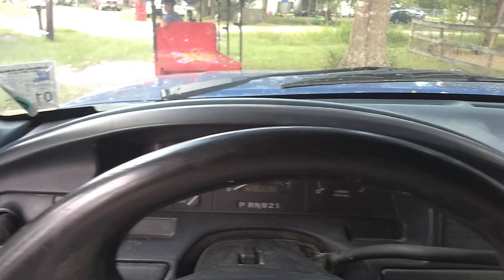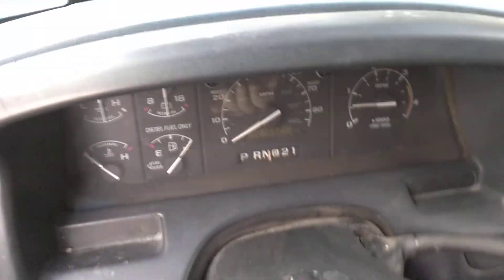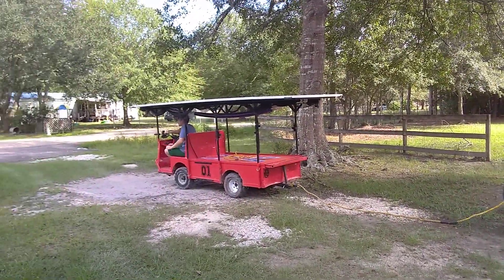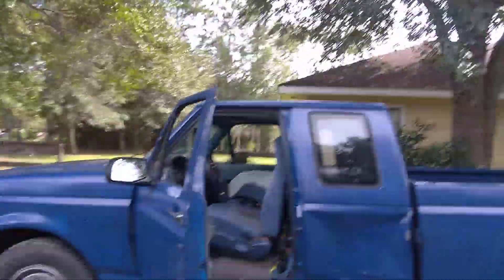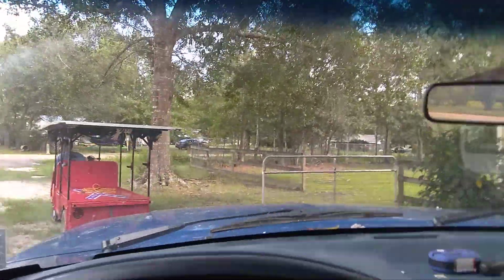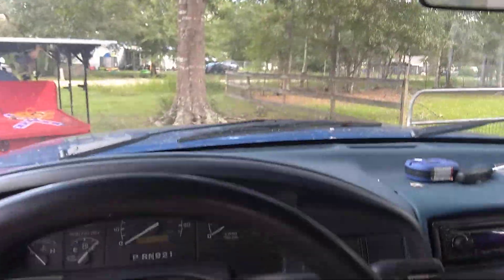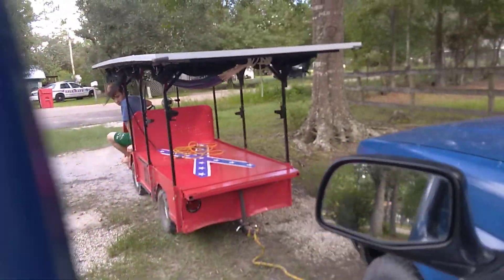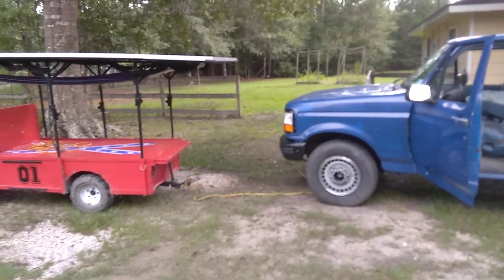Taylor Dunn Solar golf cart tows ford f250 as a joke.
Taylor Dunn cart converted to 1080 watts solar charge towing a ford f250 diesel truck.

Tomorrow I'll show you how this cart can cut down trees.